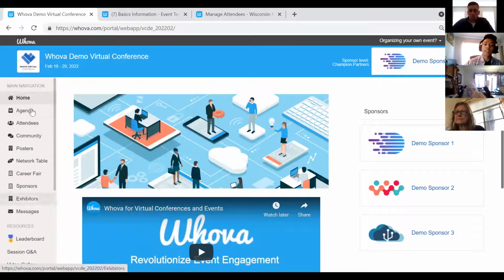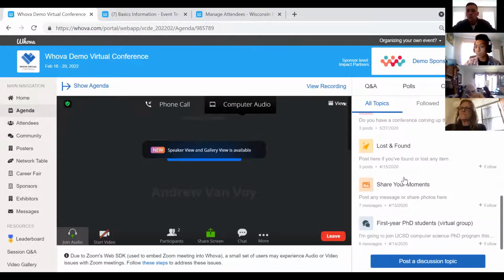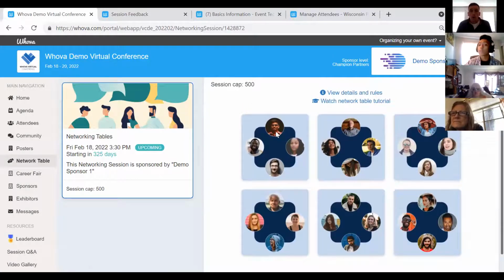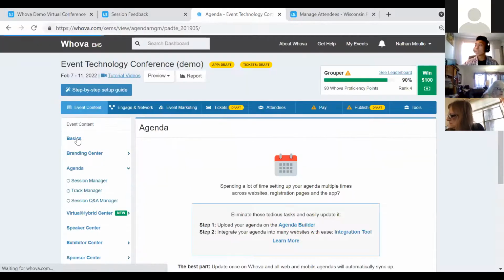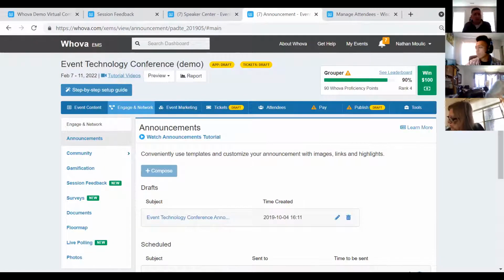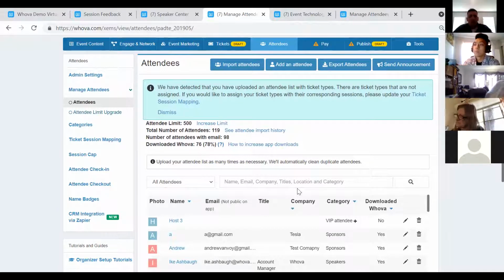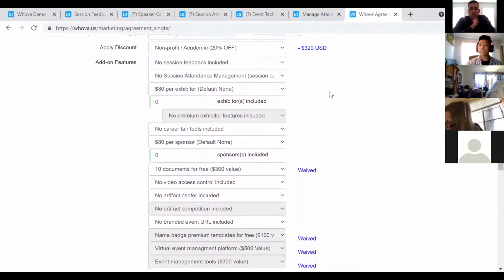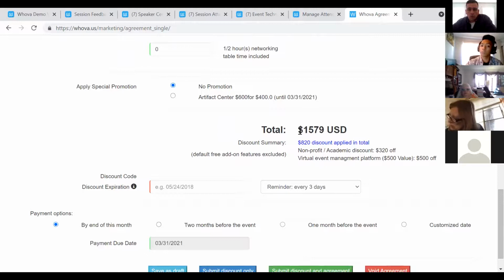WHOVA Demo for 2021 Miso Conv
Misophonia Free Clinics This is the meeting with Nathan Moulic (WHOVA) and members of the convention planning team.